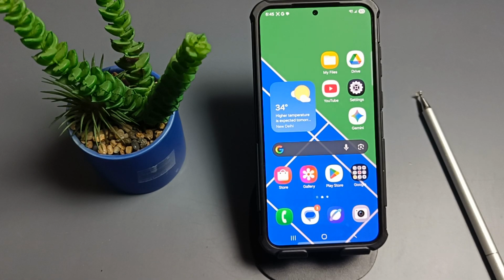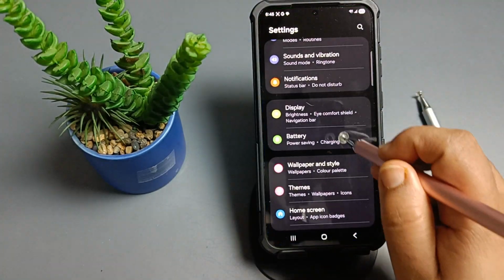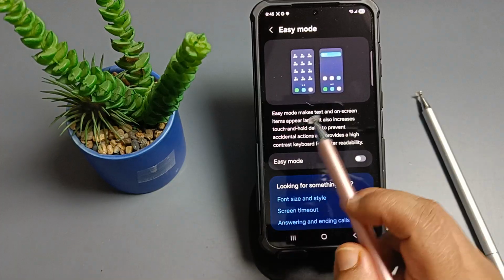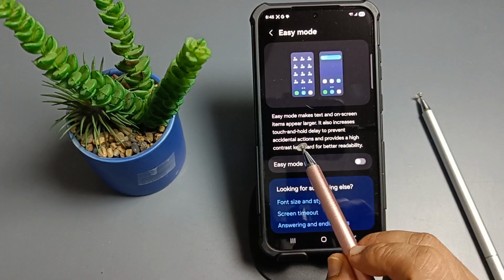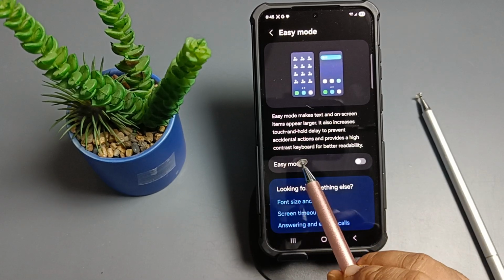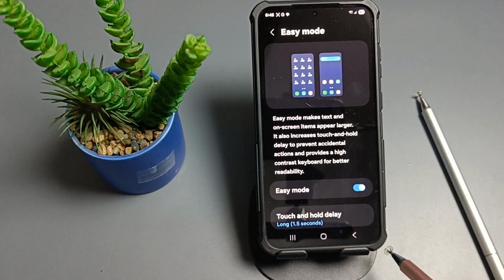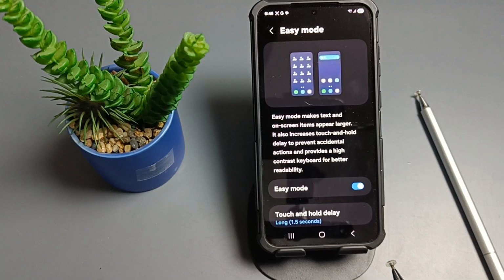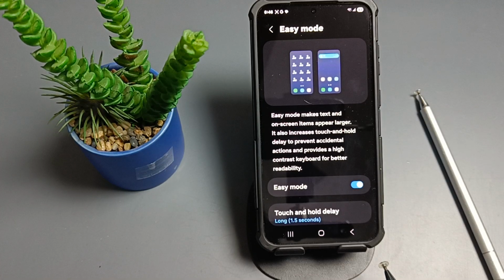Samsung Phone Too Complicated? Use Easy Mode to Simplify Your Galaxy Experience Instantly Today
In this video, you'll learn how to enable Easy Mode on any Samsung Galaxy Phone and make your device simpler, cleaner, and more user-friendly. Easy Mode enlarges icons, increases text size, simplifies the home screen, and makes navigation easier for beginners, seniors, and anyone who prefers a straightforward smartphone experience. This tutorial works on most Samsung Galaxy Phone models running One UI, including Samsung Galaxy S26, S26+ & S26 Ultra. Whether you're setting up a Samsung Smart Phone for yourself, parents, grandparents, or first-time smartphone users, Easy Mode can make daily tasks much easier. Follow this step-by-step guide to activate Easy Mode and enjoy a more comfortable and accessible Galaxy experience.

Samsung Phone Too Hard to Use? Enable Easy Mode for a Simpler and Cleaner Experience Fast

How to Make Samsung Phones Easier to Use with Easy Mode | Perfect for Beginners and Seniors

Samsung Easy Mode Explained | Simplify Icons, Text and Navigation on Any Galaxy Phone Easily